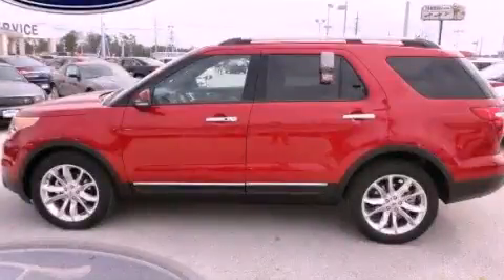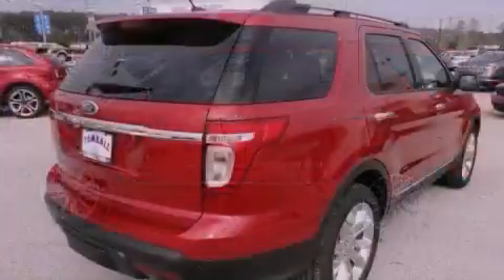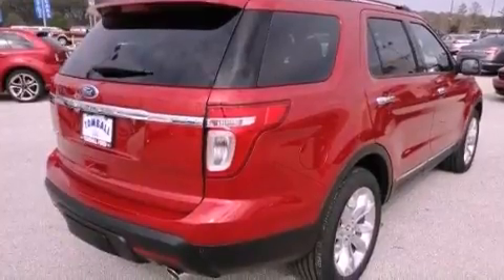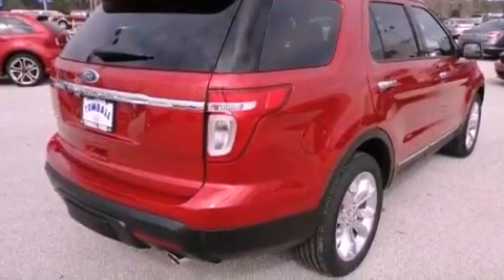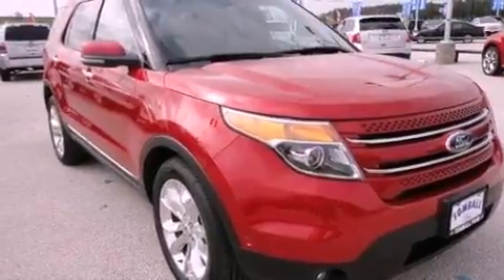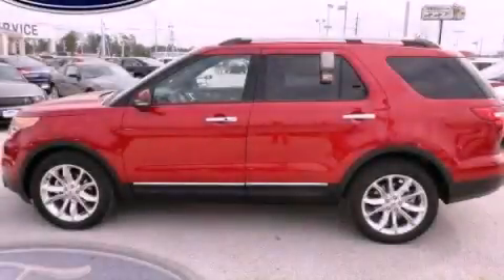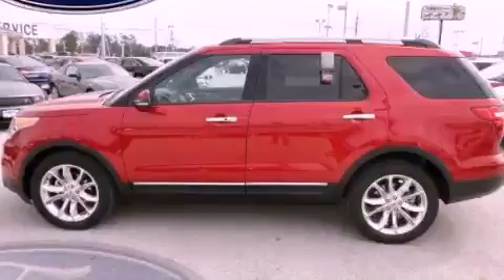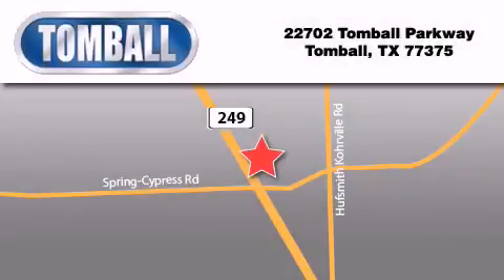2012 Ford Explorer Tomball TX 77375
Year : 2012
 Make : Ford
 Model : Explorer
 Engine : Gas V6 3.5L/213
 Trans . : Automatic
 Exterior : Red Candy Metallic Tinted Clearcoat
 Miles : 7
 Interior : PERFORATED LTHR HEATED/COOLED MEDIUM LIGHT STONE I
 Stock : GA93592